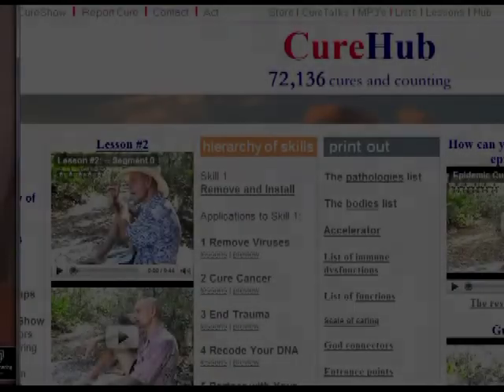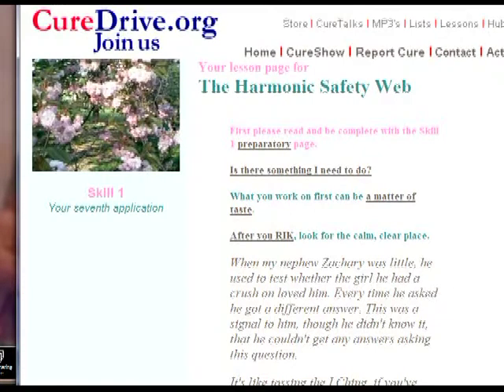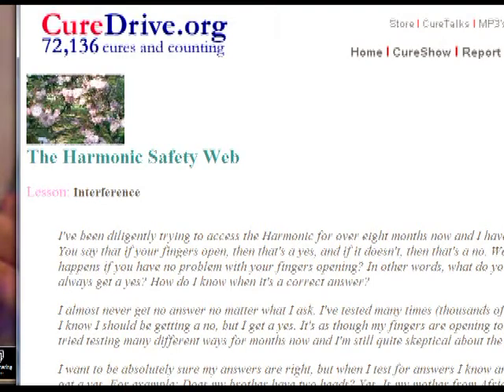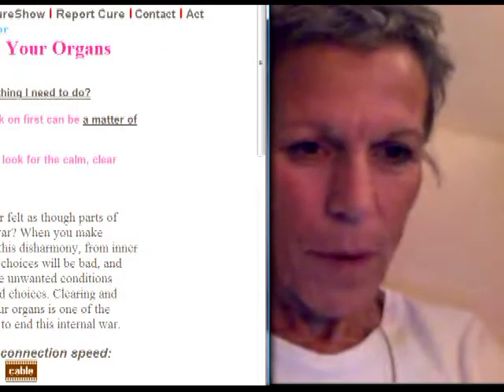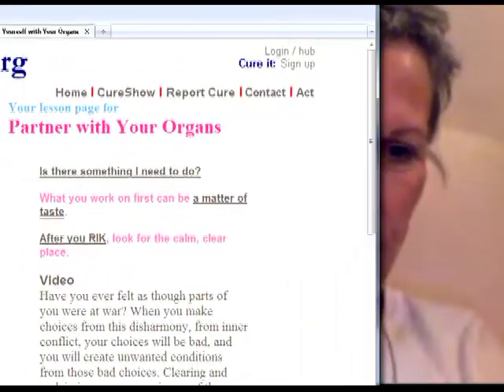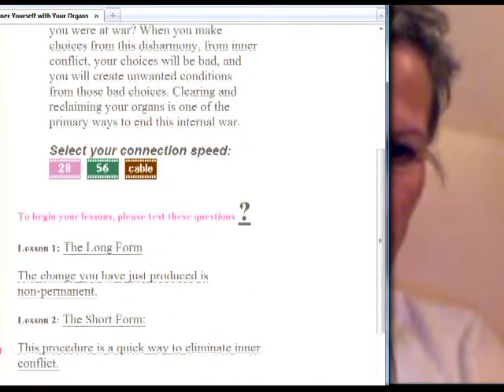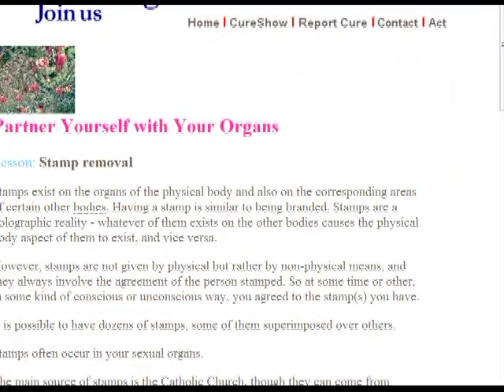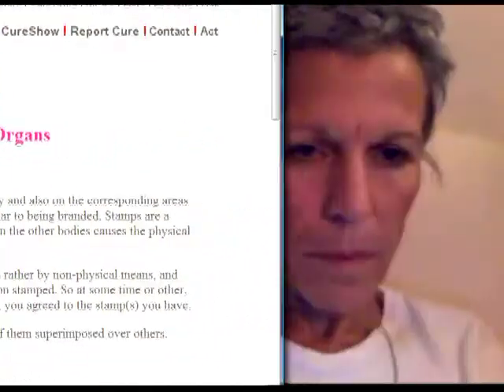Advanced Unswitching: Interference, stamps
§ The CureDrive -- is a NONPROFIT where we DEMONSTRATE and teach CURE of medically incurable diseases on camera.
§ Speak to a volunteer? -- 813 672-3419 -- Bayard Henry Barnes on Facebook -- More volunteers who've cured various diseases connect on my Facebook page -- ENTER our network there.
§ We make these movies with the intention to inspire you to GO BEYOND symptomatic cure, and take out -- remove -- the disease, plus its cofactors, ancillary causes, contributing factors, predisposing factors and the like, for diseases such as -- breast cancer, herpes simplex, rosacea, HSV-1 (oral herpes) and HSV-2 (genital herpes), acid reflux, acne, allergies, amenorrhea, anxiety, arthritis, asthma, autoimmune disease, chronic fatigue syndrome (CFS), Epstein-Barr, cold sores, oral herpes, COPD (chronic obstructive pulmonary disease), eczema, hives, cytomegalovirus (CMV), fibromyalgia and associated arthritis, flu - there are more than 20 Cure Shows where people cured flu in just a few minutes - Graves' disease, hepatitis B, hepatitis C, high blood pressure, HIV, leukemia, lupus, Lyme disease, melanoma, migraine, multiple sclerosis (MS), obesity, obsessive-compulsive disorder (OCD), osteoarthritis, pain, past-life trauma, periodontal disease, osteoporosis, pet healing, phobia, post-traumatic stress disorder, shingles, depression, and sciatica.
§ And ADDICTIONS such as -- SMOKING, crack cocaine and crystal meth addictions, alcoholism and associated violence and abusiveness.  Yes, people have cured these too.  12-Step helps, and ACTUAL REMOVAL of the addiction makes recovery a certainty.
§ The CureDrive -- Is the Charitable Work of WHUM (World Harmonic Unified Ministers) --a Florida-Based All Faith Ministry.
§ IMMUNICS is the yoga of self-immunity -- it utilizes your everyday intuitive powers and natural knowing combined with a practical scientific approach.